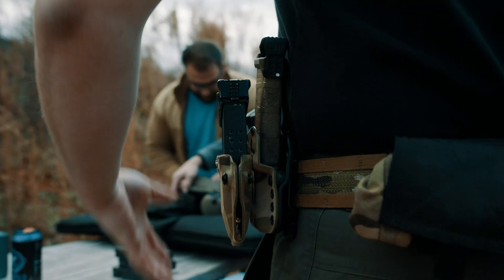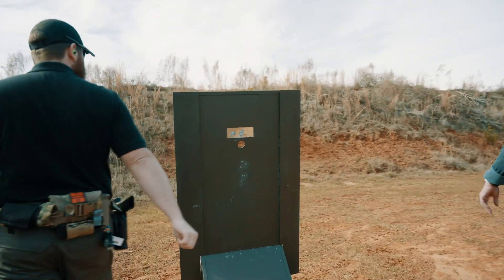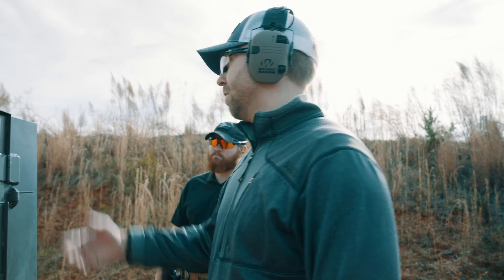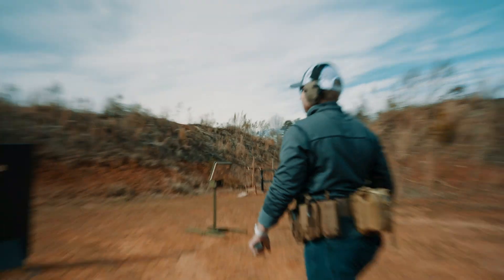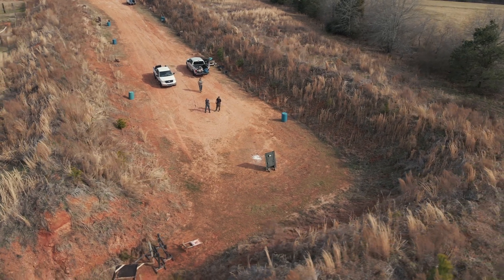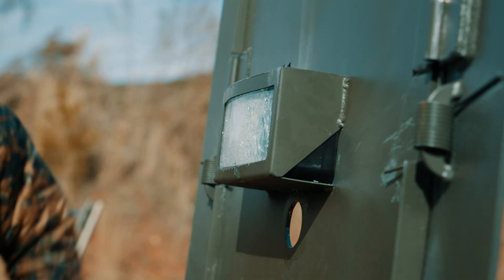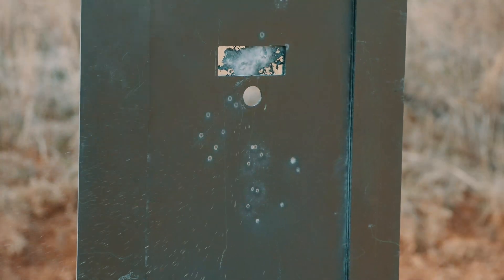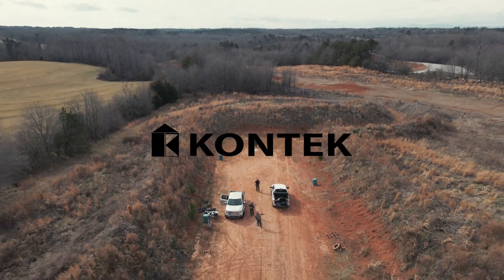Testing a Mobile Ballistic Shield - Bulletproof or Bust?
Here is a quick sequence of a non-laboratory ballistic protection demo we performed on a mobile ballistic shield.

Kontek designs and manufactures a catalog of off-the-shelf and custom mobile ballistic shields for law enforcement, military, and nuclear security.

The Mobile Response Shield (MRS) was born out of the need for tactical teams to have a protective asset that allows them to engage and advance towards the threat, in both offensive and defensive operations. This is a ballistic shield on wheels that can be used by either a team or an individual operator.

The ballistic armored steel of this shield is customizable for whatever level of ballistic protection you may need. The mobile response shield provides up to NIJ level IV protection and is designed to protect from incoming rounds up to 7.62mm with collapsible side shields making it an adaptable defensive fighting position, perfect for making entry through doorways.

This ballistic shield can be easily maneuvered and operated through hallways and doorways while providing complete protection and the ability to return fire. The dynamic maneuverability of the shield provides superior mobility for all terrains and environments.

For more information on the Mobile Response Shield, be sure to check it out on our